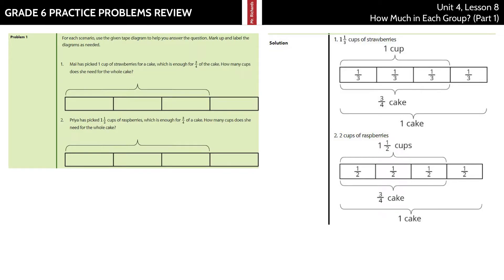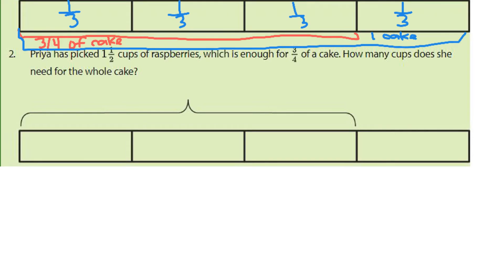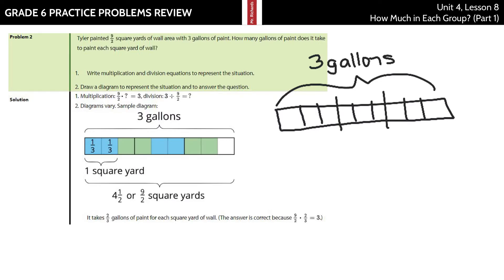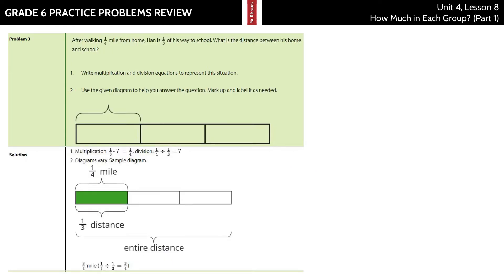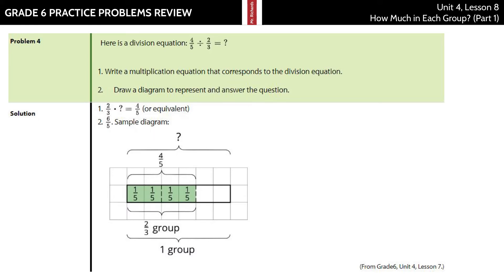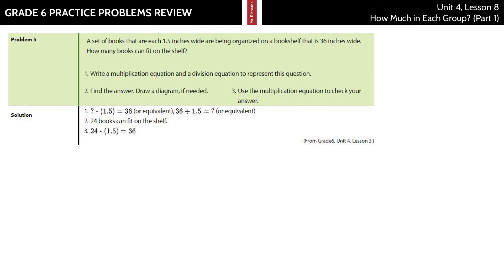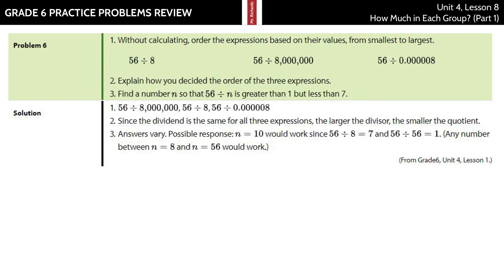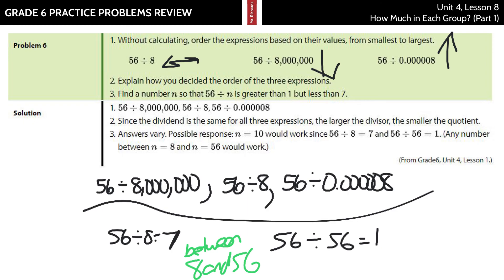Grade 6, Unit 4, Lesson 8 Practice Problems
How Much in Each Group? (Part 1)